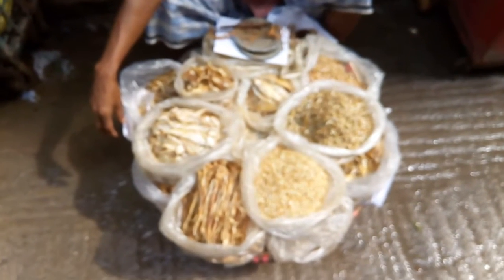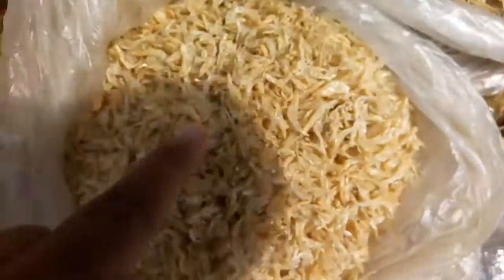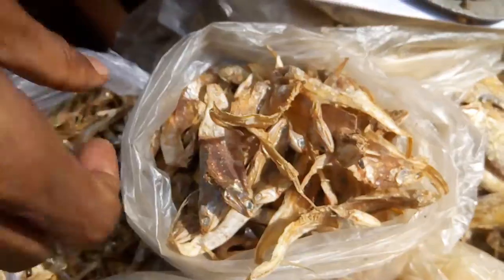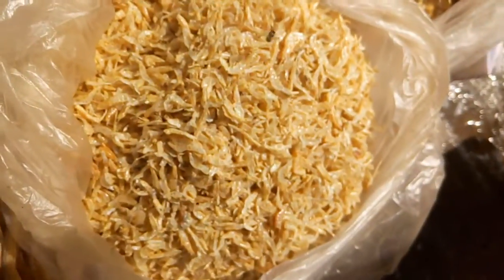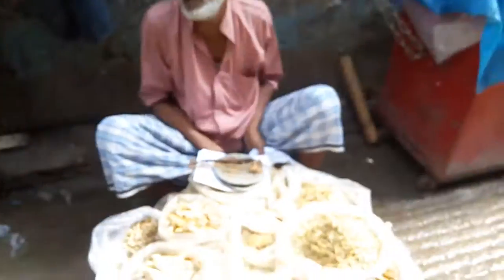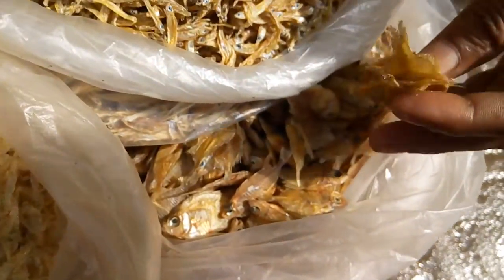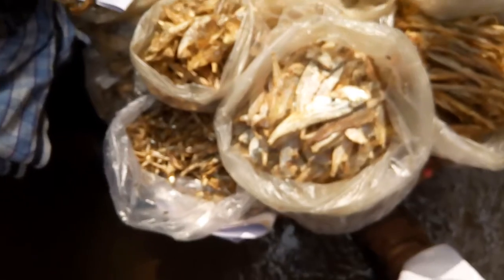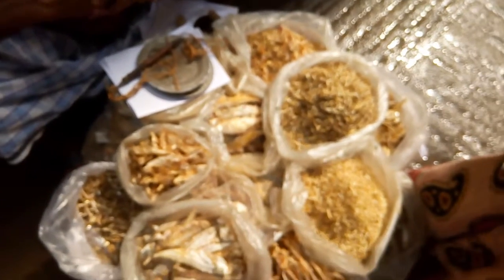Dry Fish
Various type of dry fish are available in capital city dhaka street।